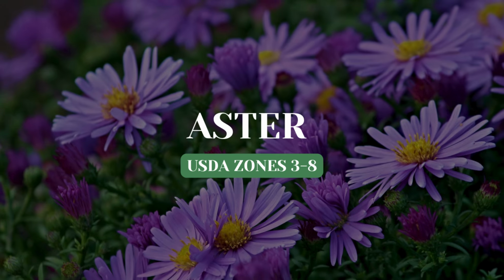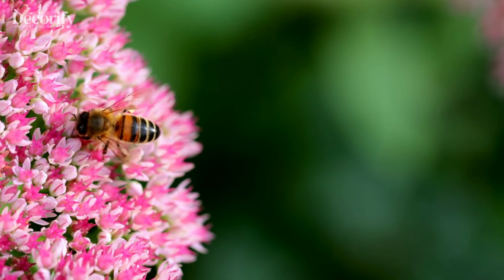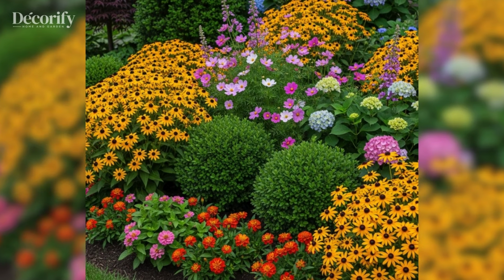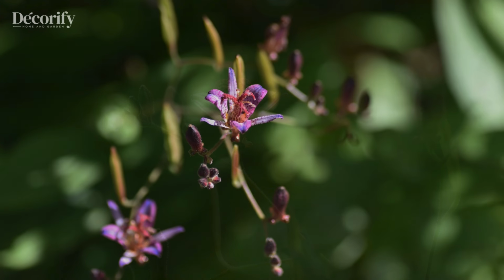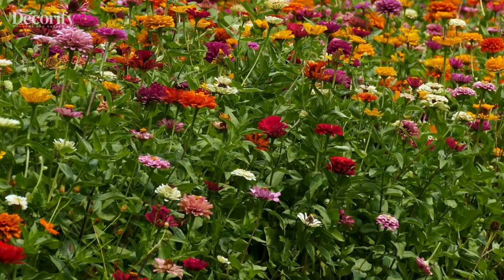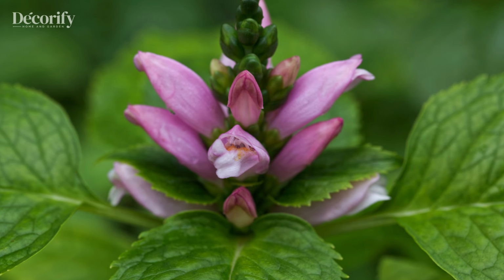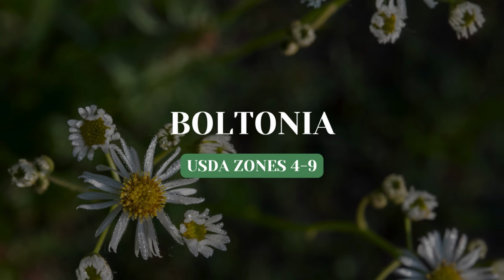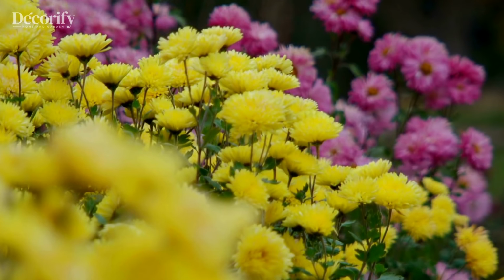10 Fall-Blooming Perennials for Gardens That Wow Until Frost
Think your garden’s done blooming once summer ends? Think again! In this video, we reveal 10 stunning perennials that bloom beautifully through fall—some even right up until frost. From bold asters to delicate toad lilies, these flowers are perfect for extending your garden’s beauty into the cooler months. Ideal for pollinators, low-maintenance gardens, and late-season color.

⏱️ Timestamp :
00:00 – Intro
00:30 – Aster: The fall fireworks
01:06 – Sedum ‘Autumn Joy’: Drought-proof drama
01:38 – Japanese Anemone: Grace in the shade
02:08 – Rudbeckia: Reliable golden glow
02:39 – Toad Lily: Exotic fall shade blooms
03:08 – Helenium: Bold and bright
03:40 – Hardy Mums: Classic color burst
04:09 – Turtlehead
04:55 – Montauk Daisy
05:35 – Boltonia